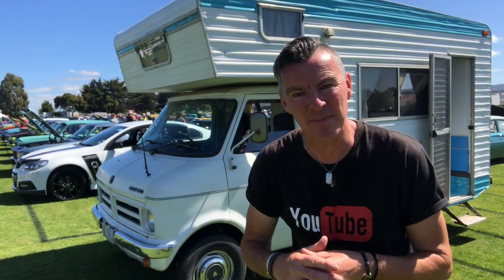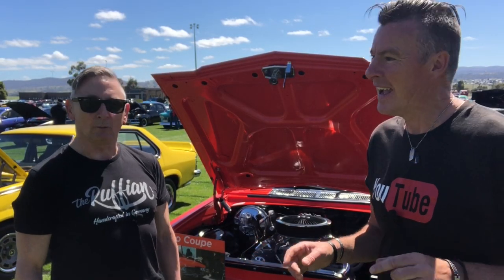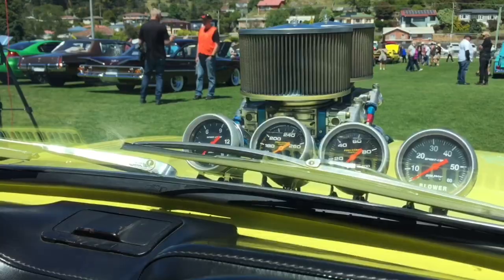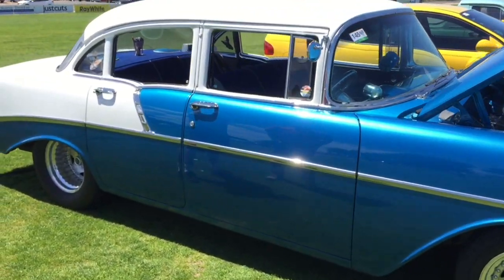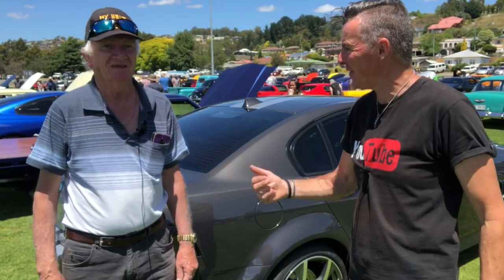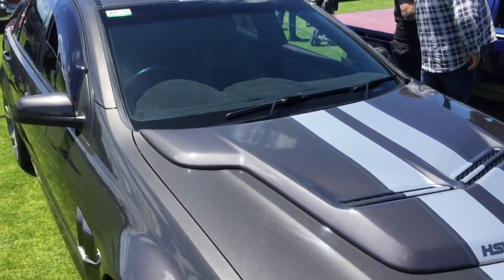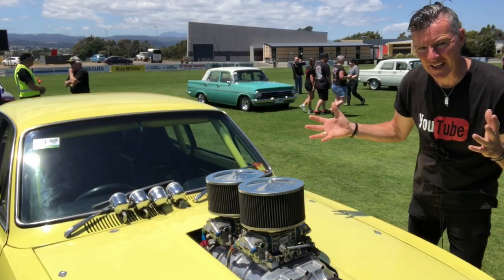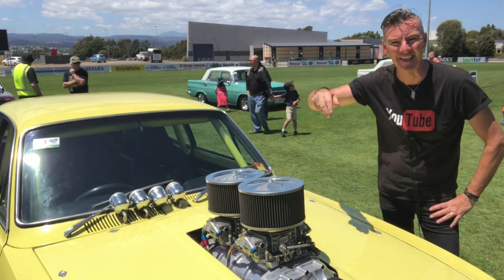All Holden and GM Car Show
The All Holden and GM Car Show for 2020 finally went ahead after a total wash out 2 weeks before and also the 2019 event. With a change of day and sunshine all round people turned out in their droves.